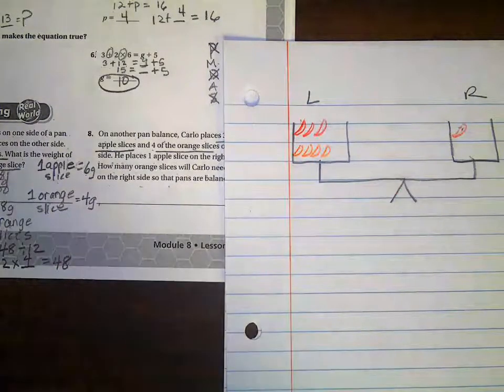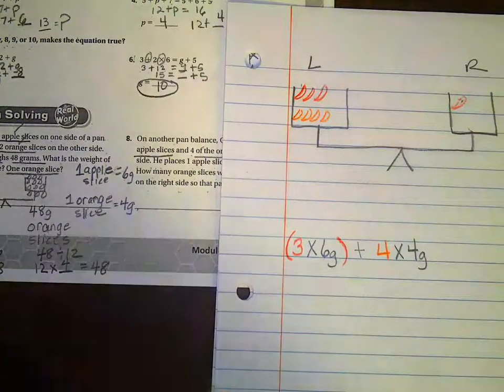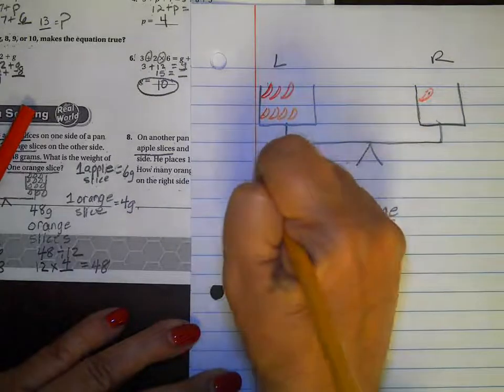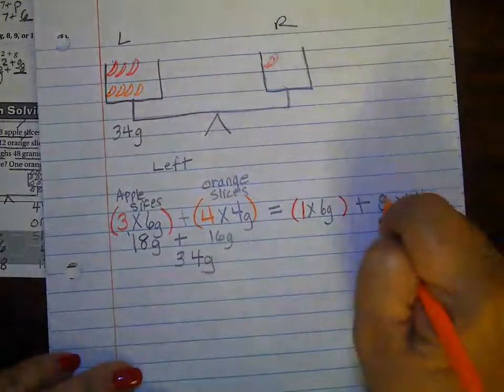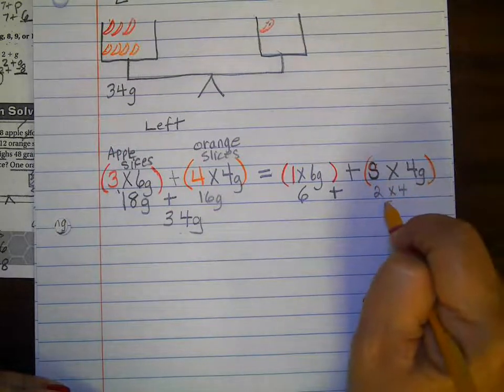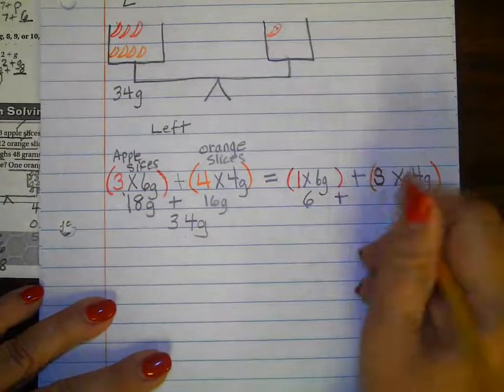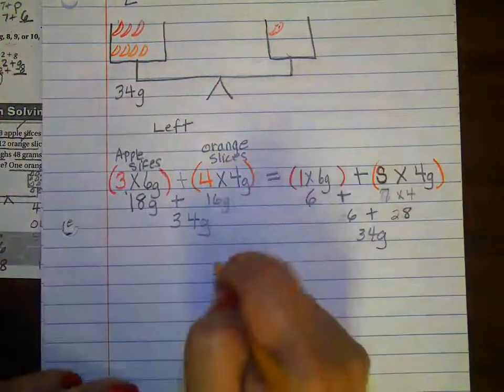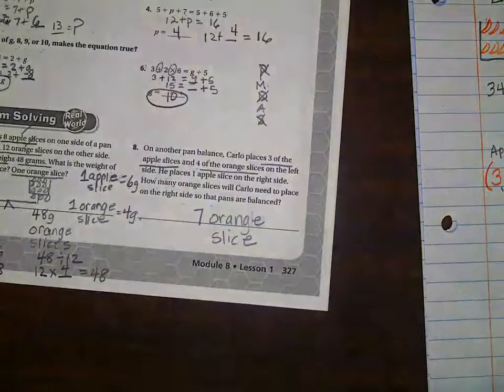Tuesday Sept. 20 Homewor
Go Math pg. 327-328 Problems 1-9